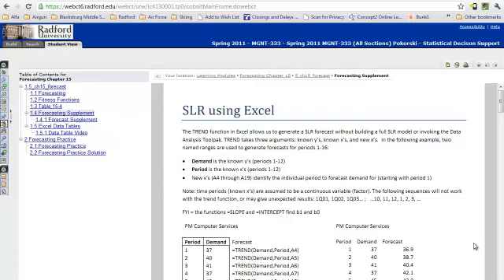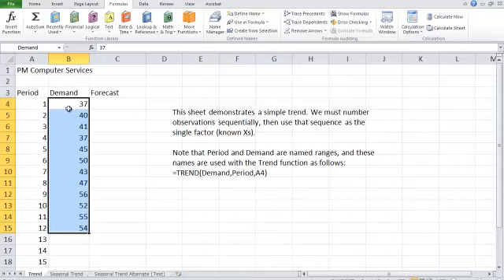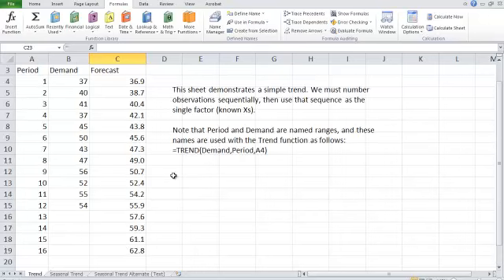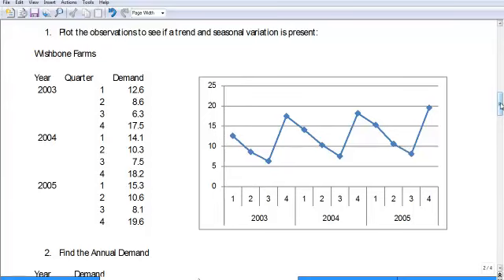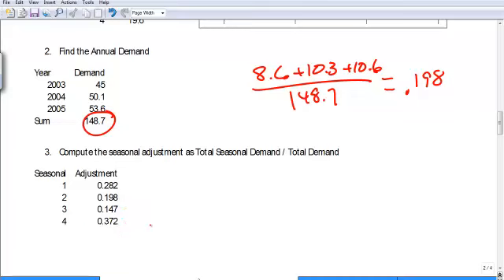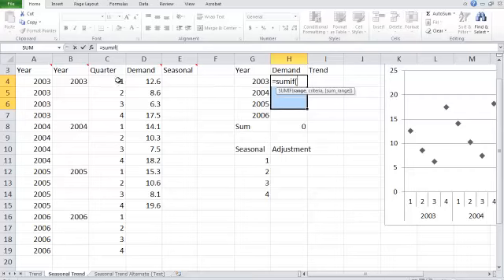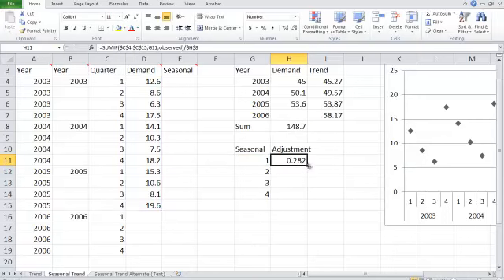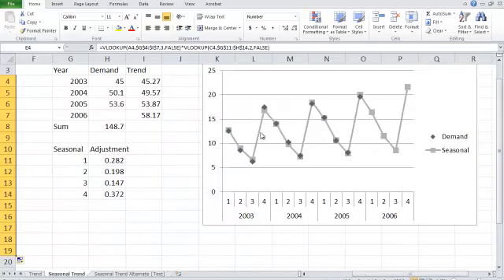Forecasting Supplement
Trend forecast and Seasonally Adjusted Trend